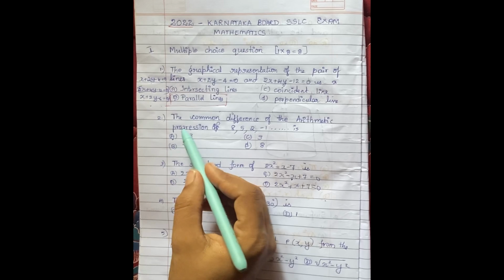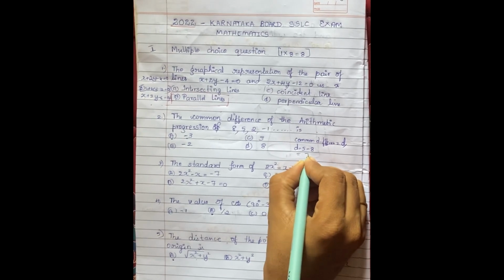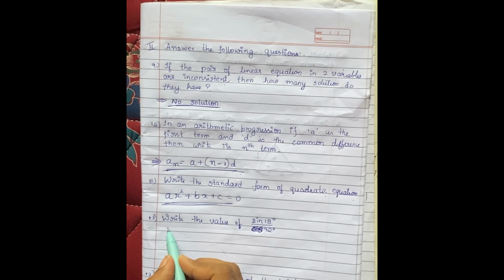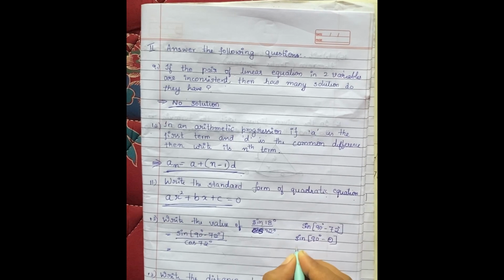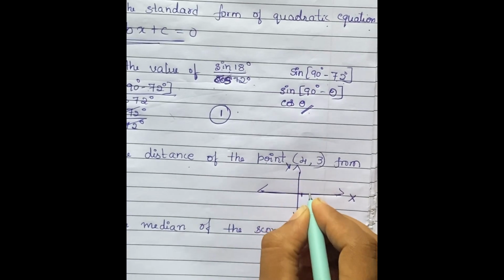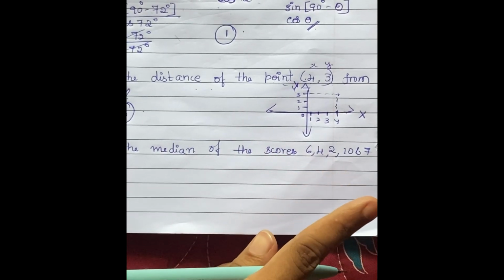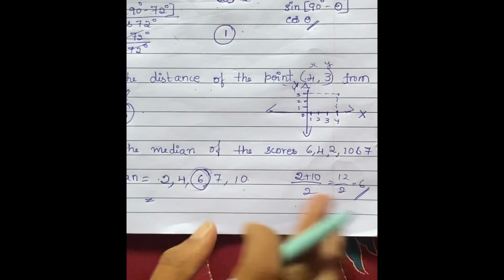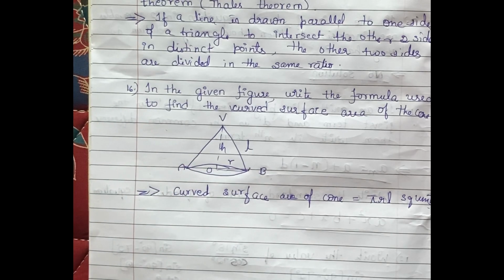SSLC Maths question paper-2022- English Medium- Part-1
## Preparation Tips:
Familiarize Yourself with the Syllabus: Ensure you are aware of the complete syllabus for each subject.
Practice Previous Year Papers: Solving last year's question papers can give you insight into the types of questions asked and the difficulty level.
Time Management: During the exam, manage your time effectively by allocating it based on the marks assigned to each question.

If you have specific questions or sample problems from the SSLc Karnataka question paper that you'd like help with, feel free to share, and I can provide explanations or guidance on those specific questions!

mathematics# SSLC# SSLC EXam
mathematics mathematic math# maths most important question